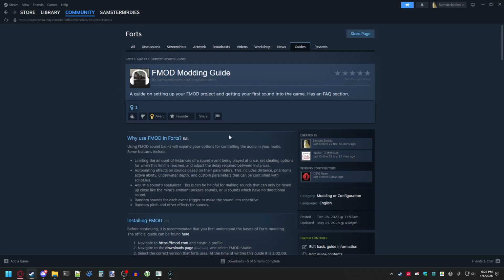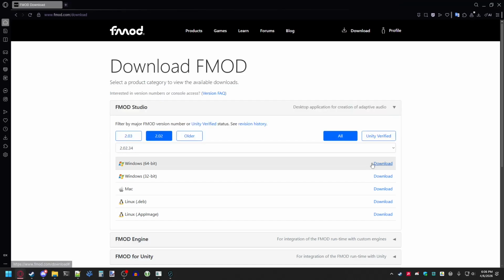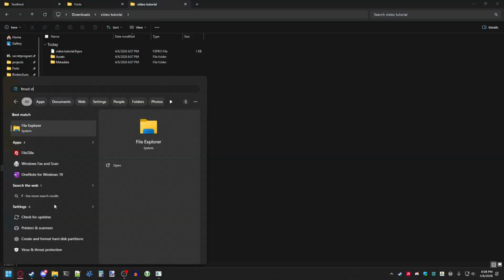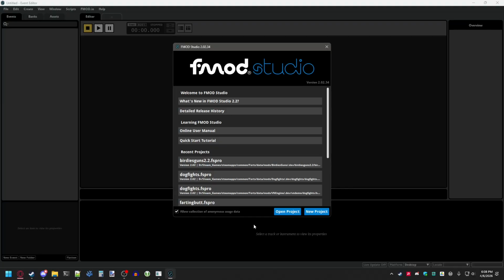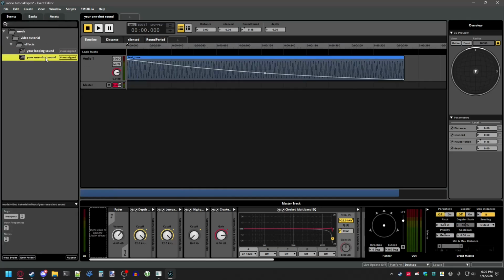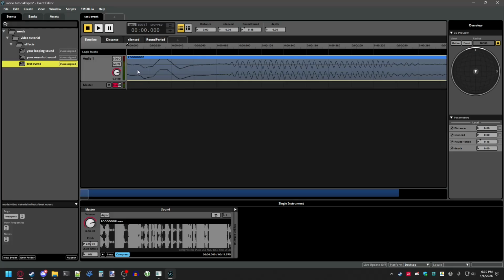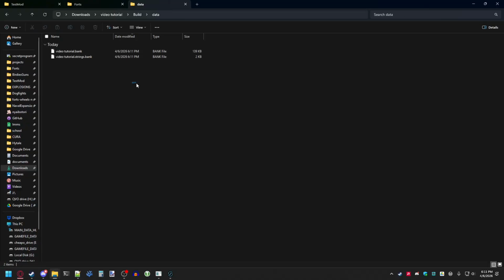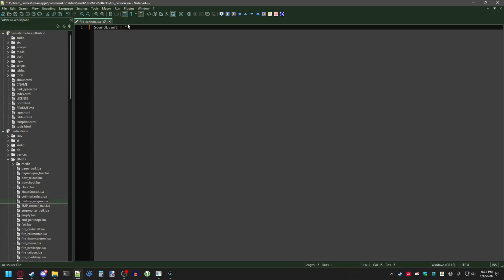Forts FMOD Modding Quick Tutorial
I quickly cover the basics of getting an FMOD project to work in a Forts mod.
This video assumes you already know how to mod Forts.